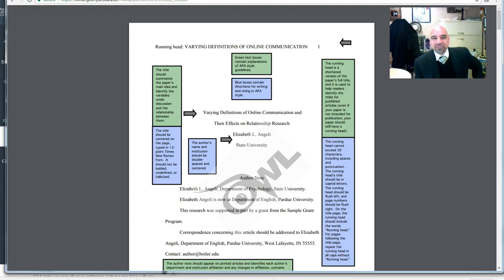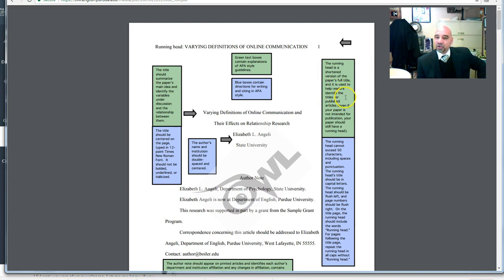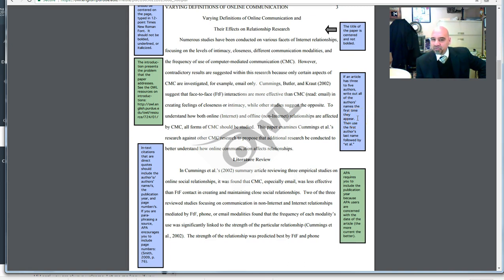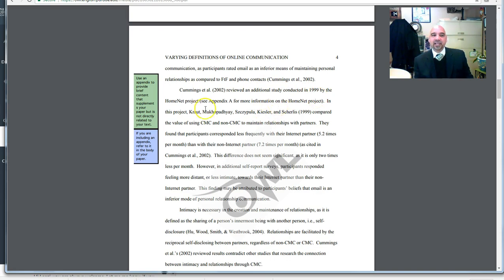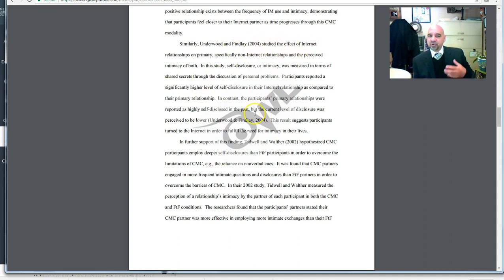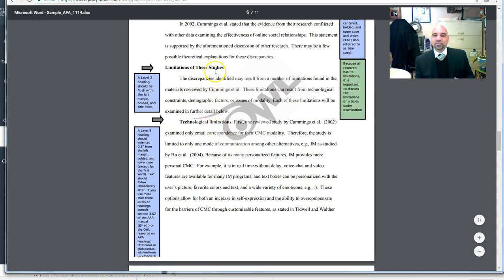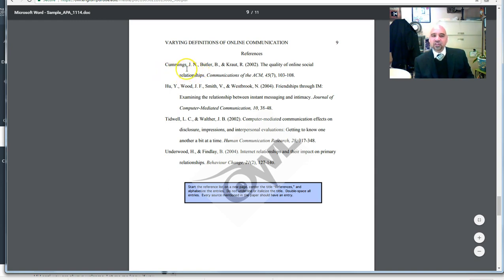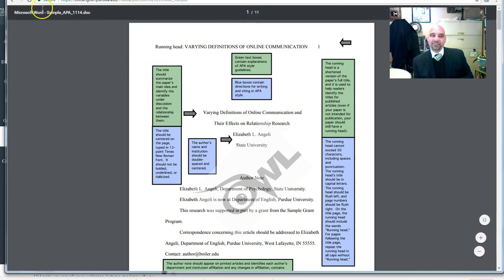APA Writing Tutorial: The Basics | Dr. Paul L. Gerhardt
This 20 minute lesson teaches you what you need to know about formatting a well-written APA paper. Lessons about Running heads, paragraph formatting, in-text citations, APA headings, abstracts, paragraph structure, supporting your ideas, and paraphrasing are discussed by Professor Dr. Paul L. Gerhardt